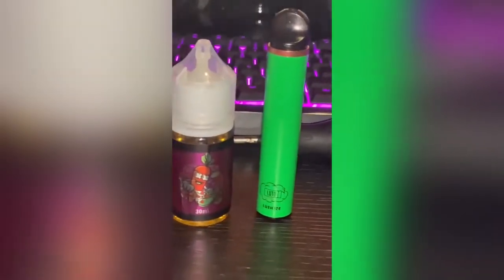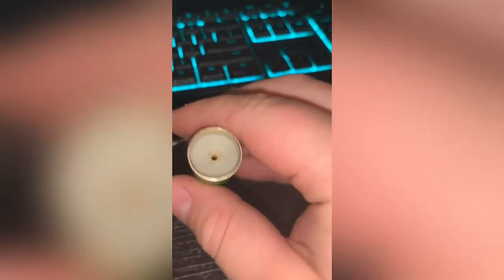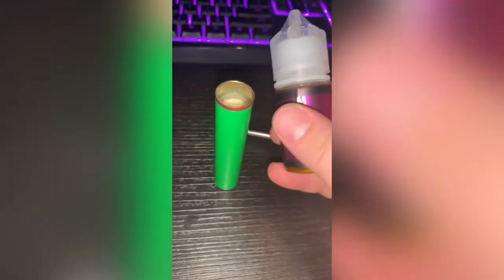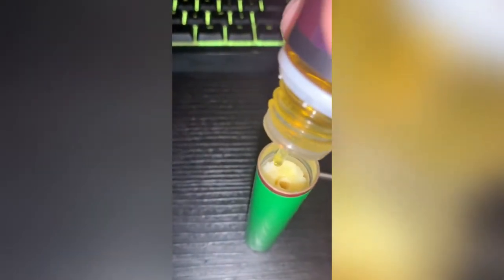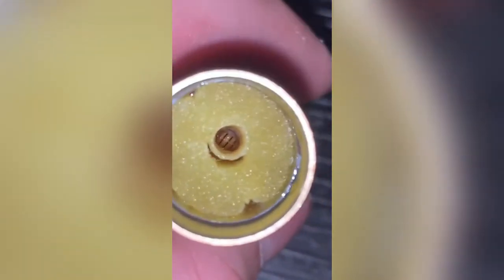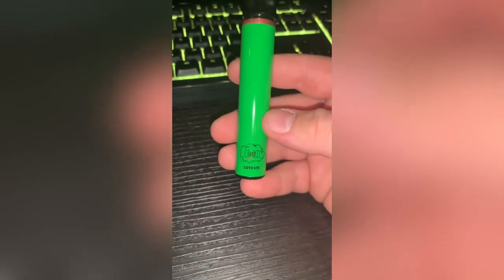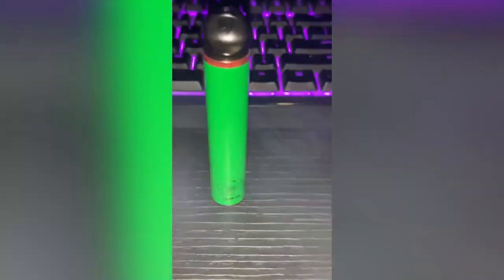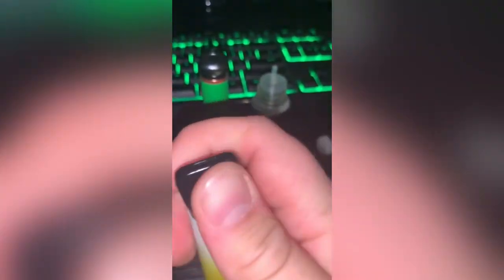How To Fix A Burnt Dry Disposable VAPE Coil Puff Bar Plus Or ANY